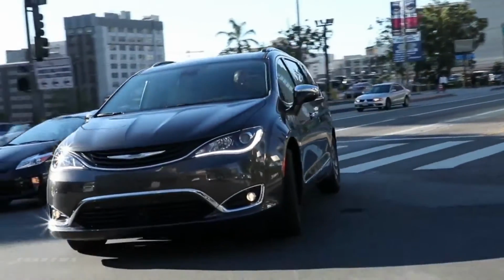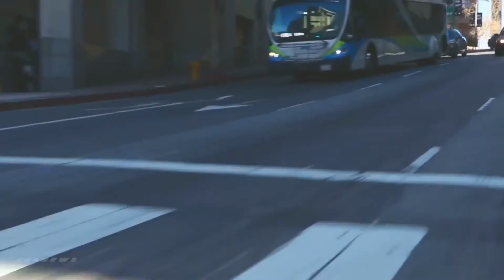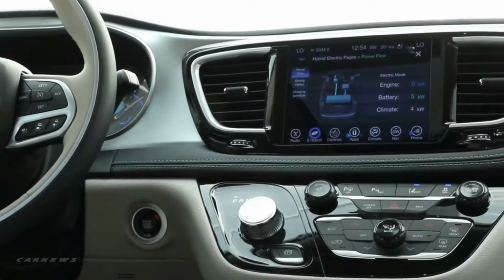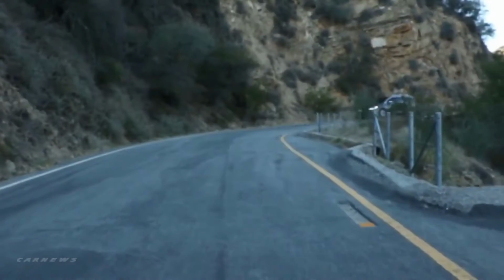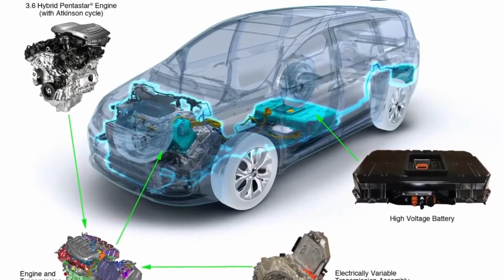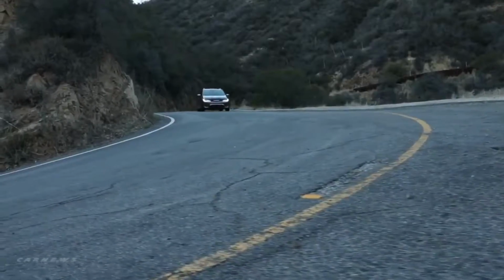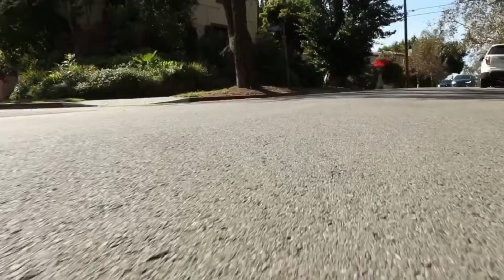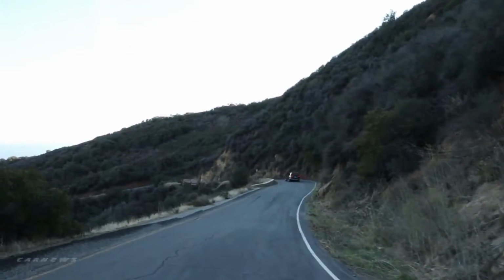2017 Chrysler Pacifica Hybrid